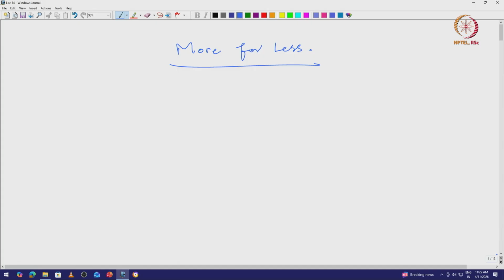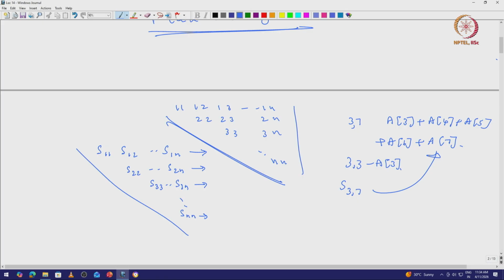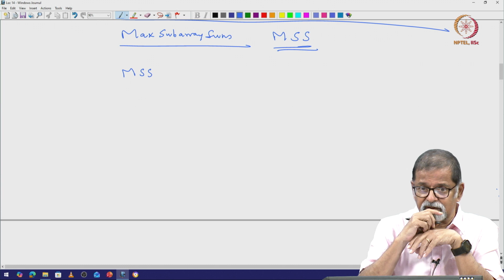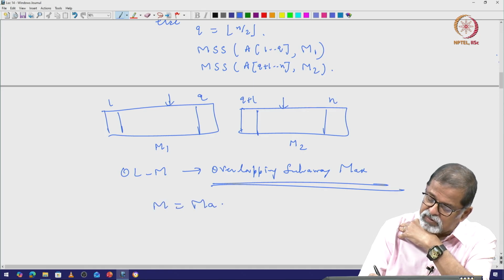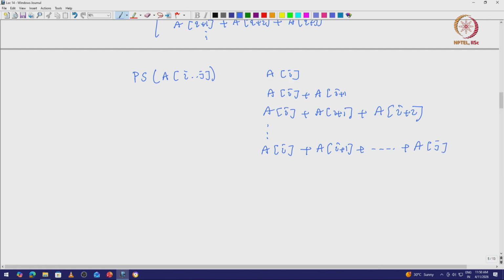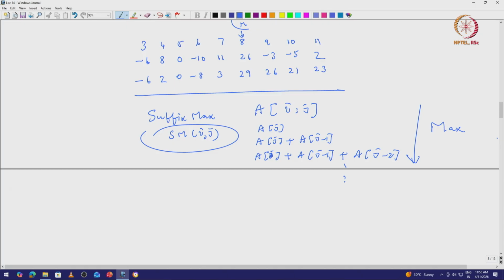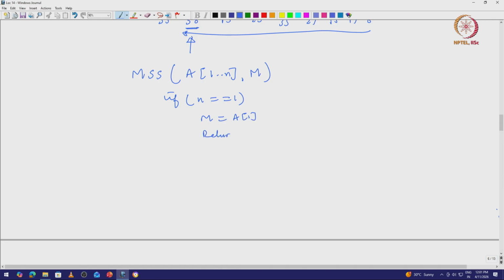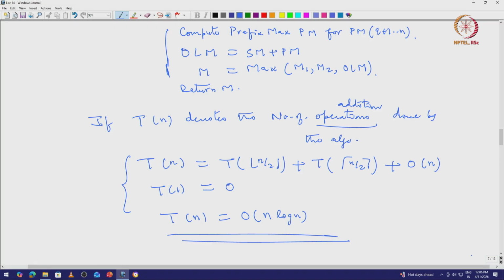Lec 13 Maximum Subarray Sum Part 1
Sum of a Subarray; overlapping subarray max; Prefix Max and Suffix Max